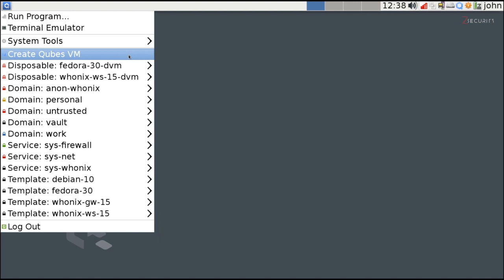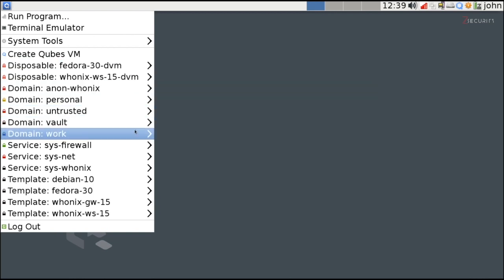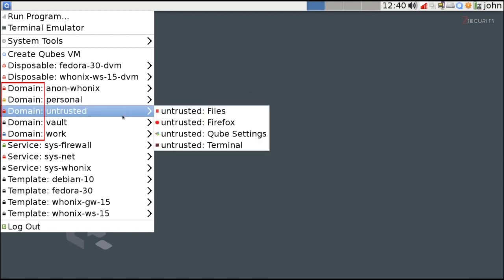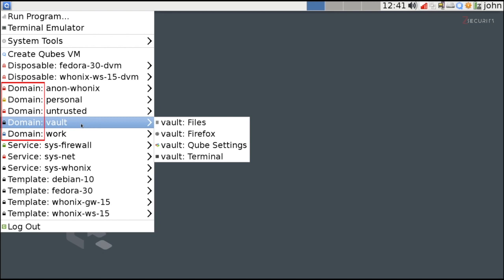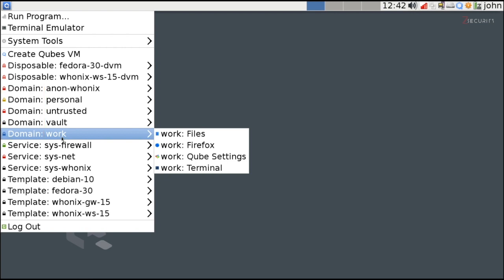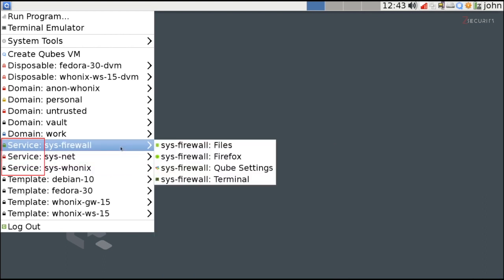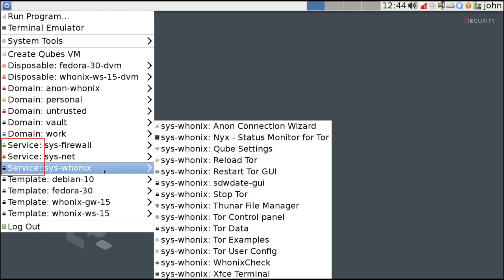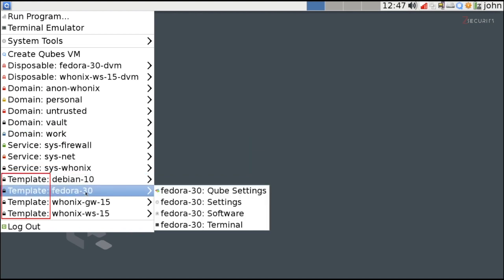Overview of The Security Domains in Qubes